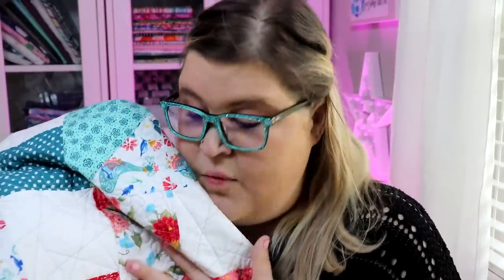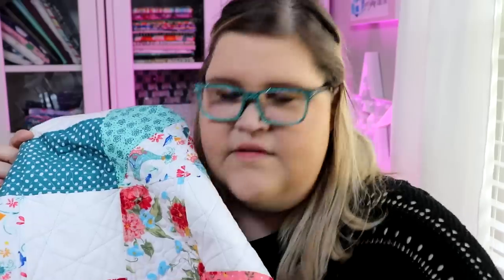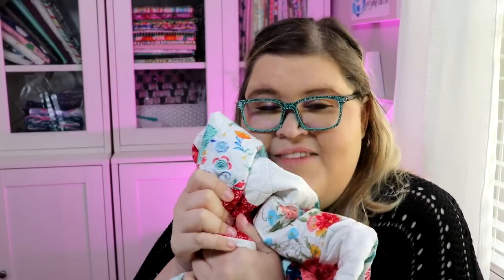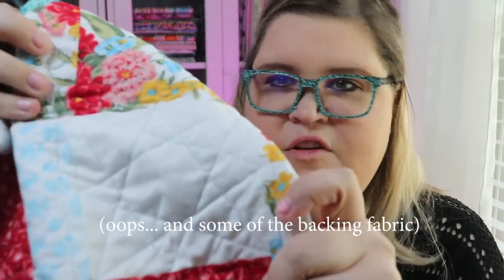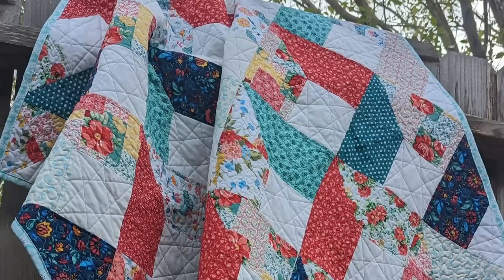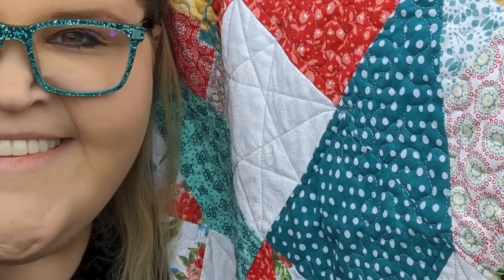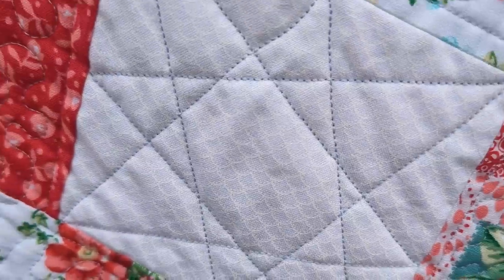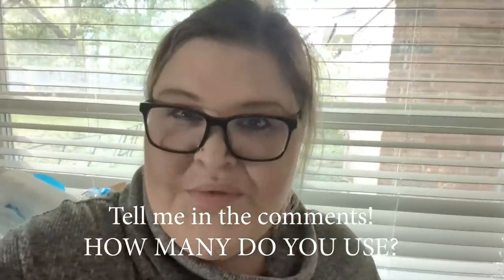How Did My Pioneer Woman Walmart Fabric Quilt Turn Out? 🧵✨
This Video is Part 2 of the Video I did asking, "Is Walmart fabric worth it?" - I made a full quilt top with the pioneer woman's fabric, quilted it, and then washed it for the final test - Here is the full reveal of the quilt I've been working on!

:: SEWING TOOLS THAT I USE & LOVE ::